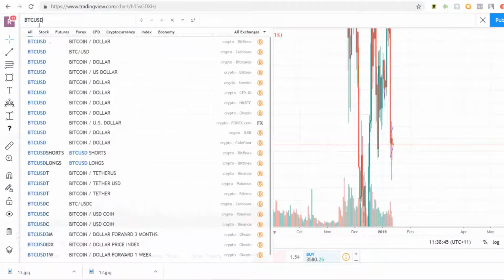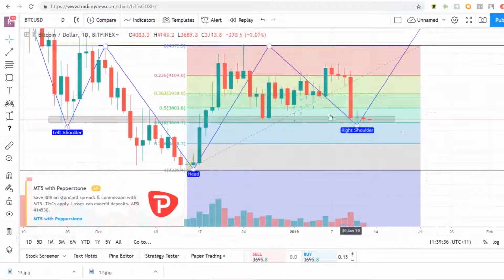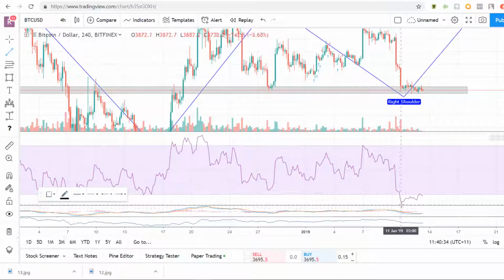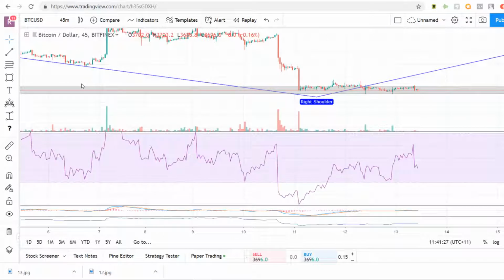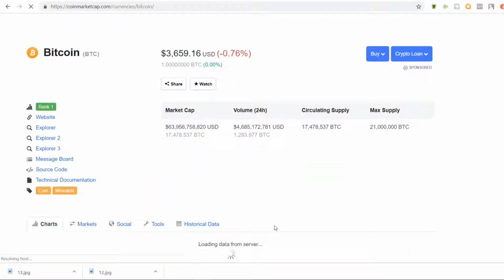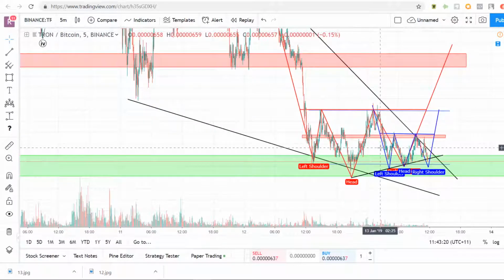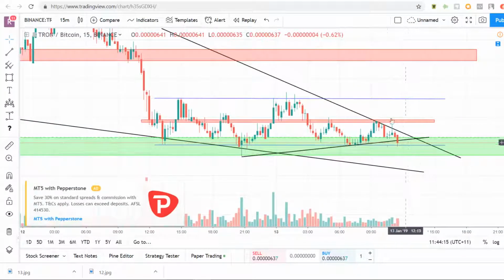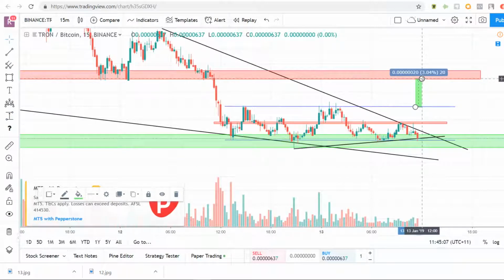Bitcoin + Tron Deep Analysis